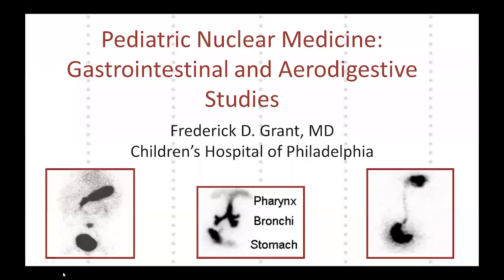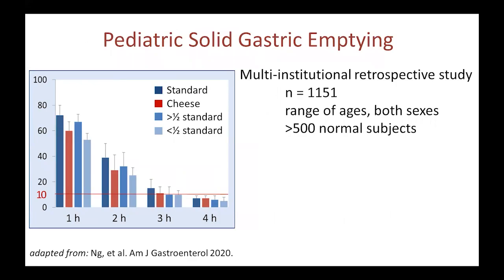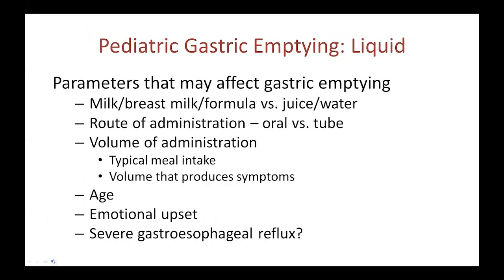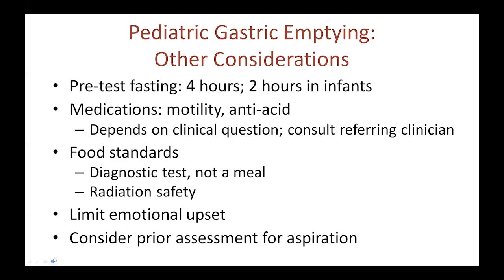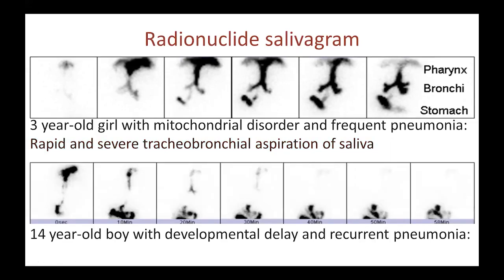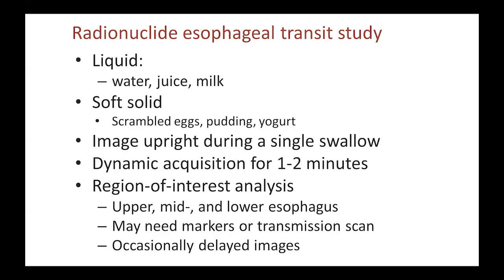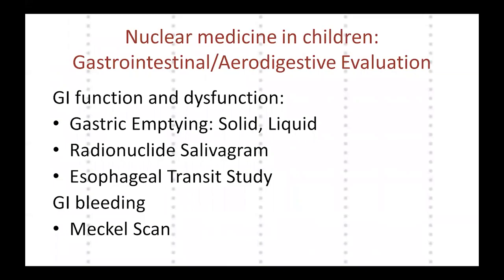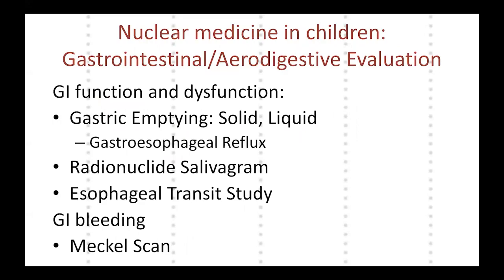Pediatric Nuclear medicine